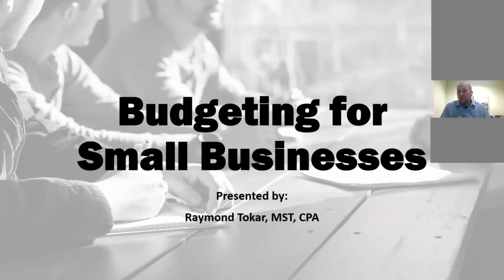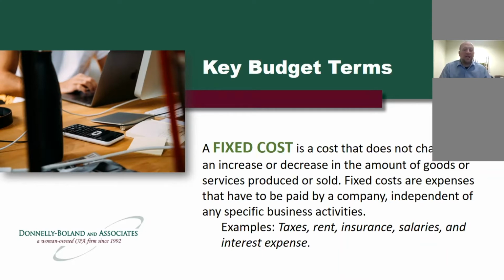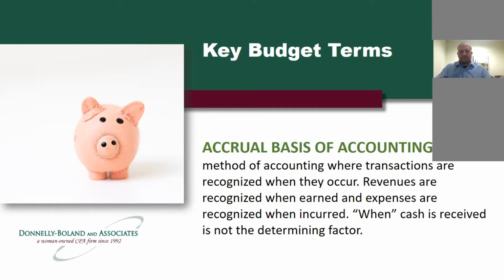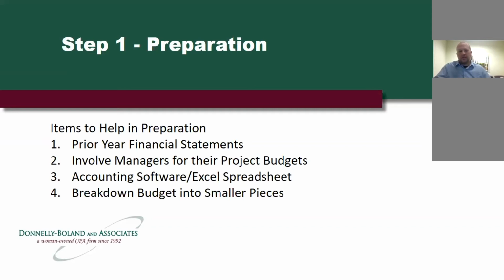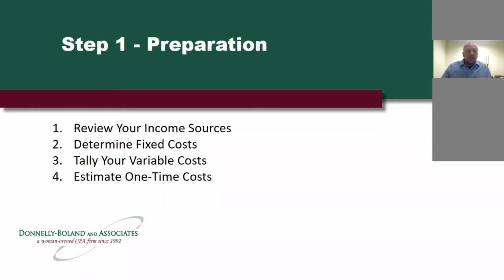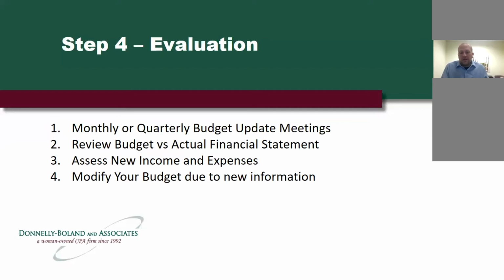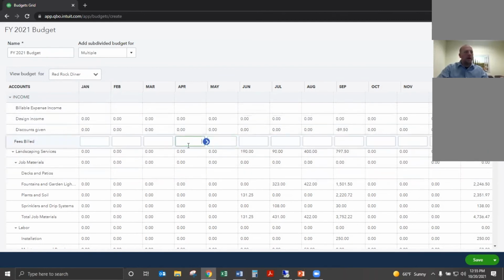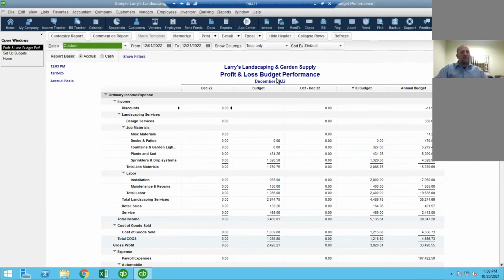Small Business Guide to Budgeting | Full Free Webinar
In this webinar, you'll learn from Raymond Tokar, Controller External at Donnelly-Boland, about some common budget practices, how they can affect your overall budget, and how you can take advantage of your situation during the last quarter.